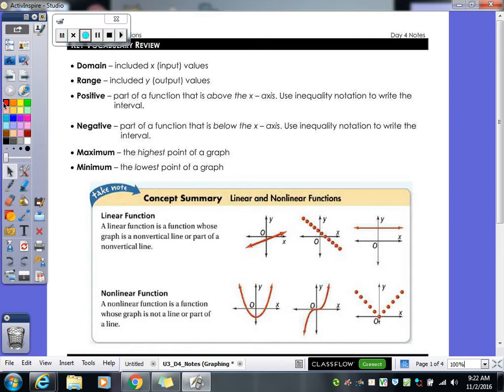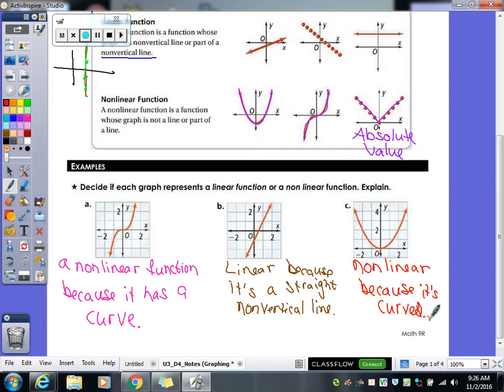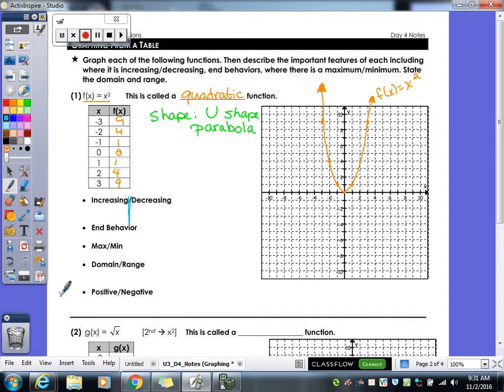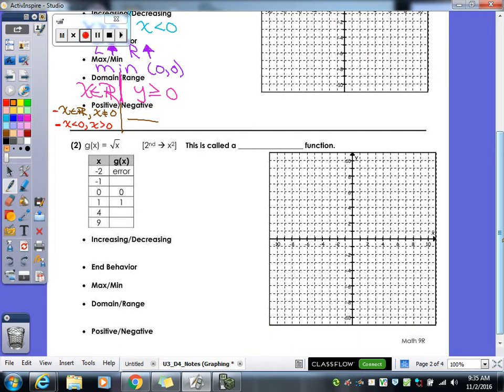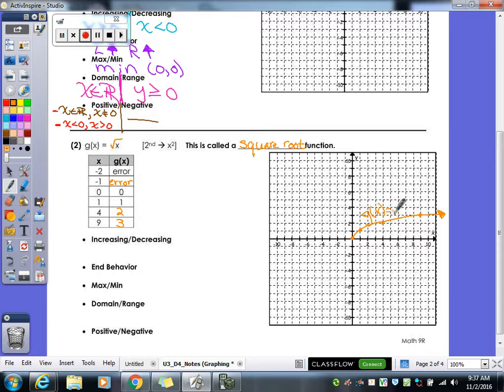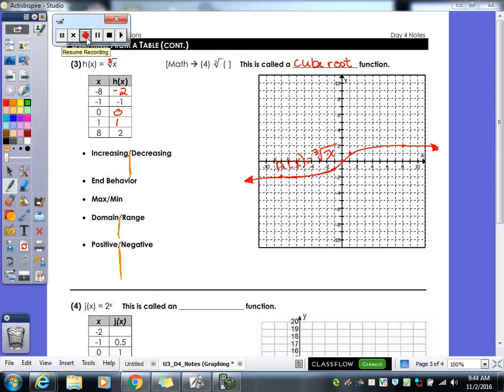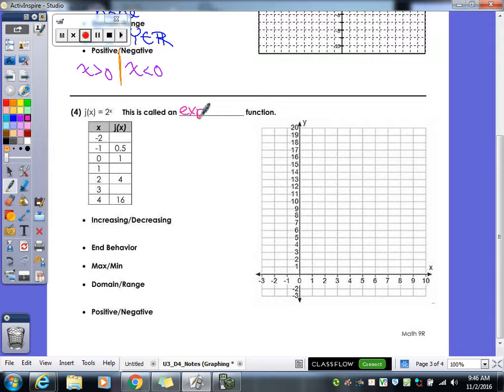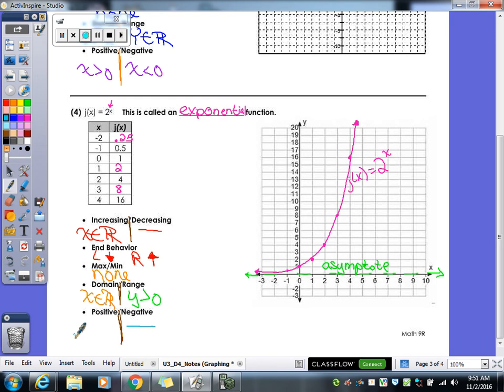Unit #3 | Introduction to Functions | Day 4 Lesson